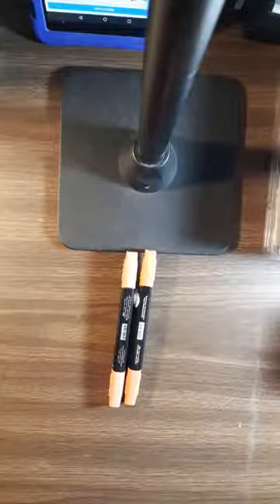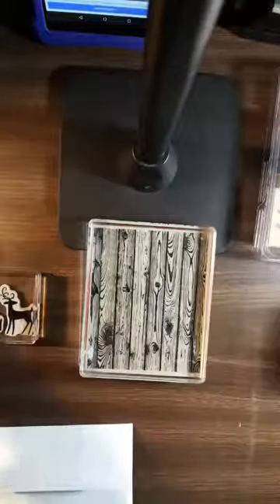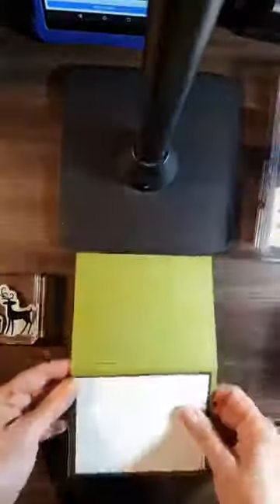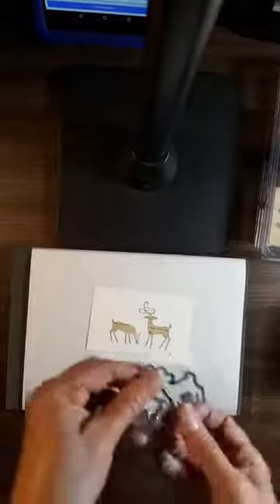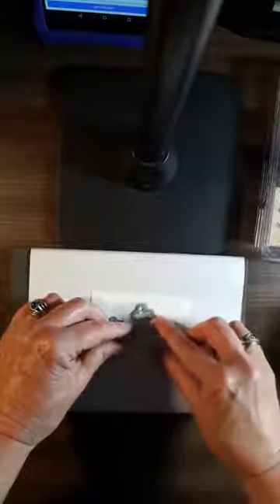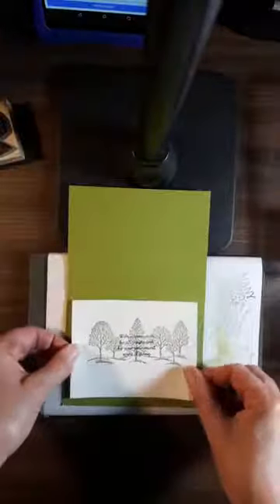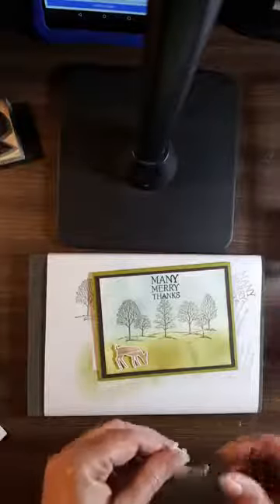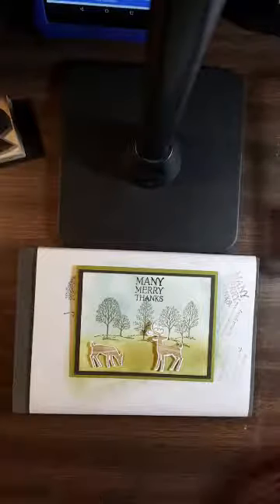Kissing Technique - Facebook Live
Cindys Stamping Studio presents Blast from the Past!
Kissing Technique - Part 2